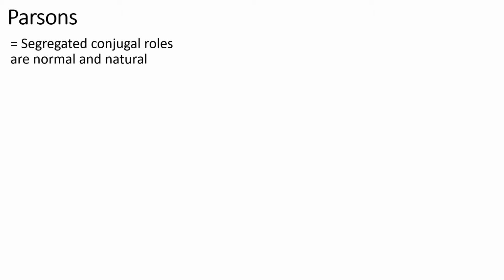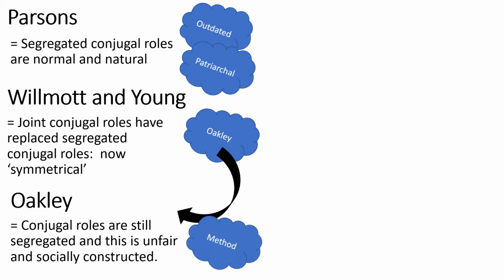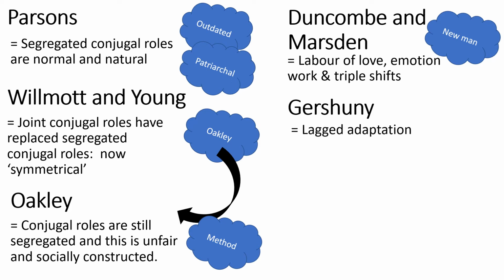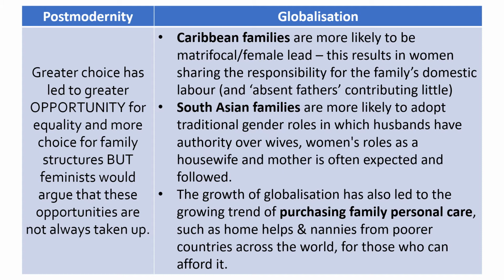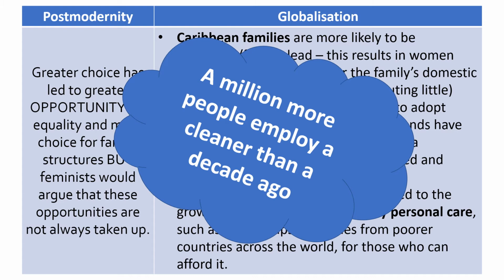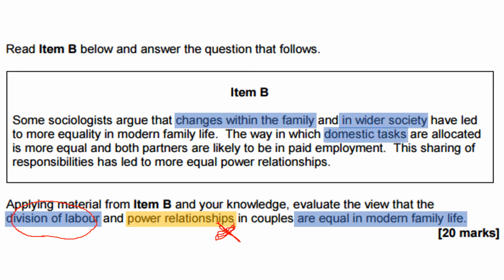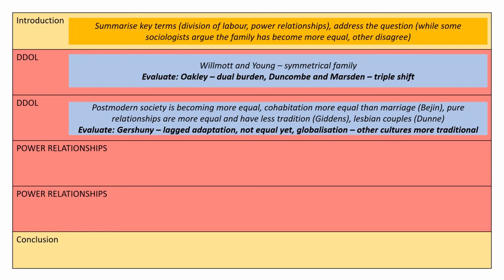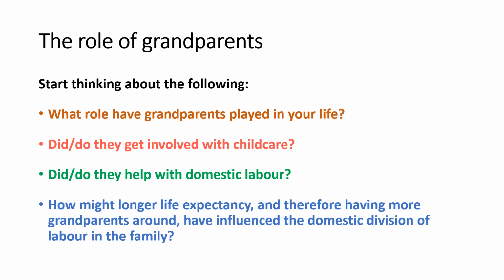A-level Sociology: Gender Roles and DDOL lesson 4 consolidation of issue 1